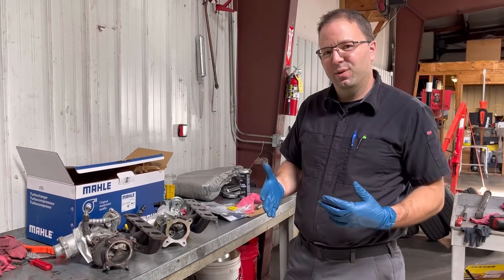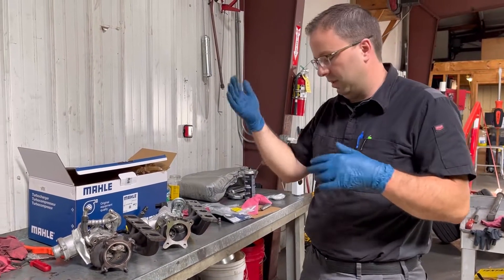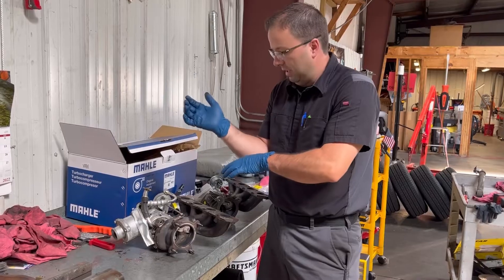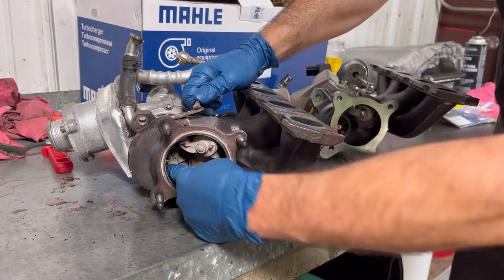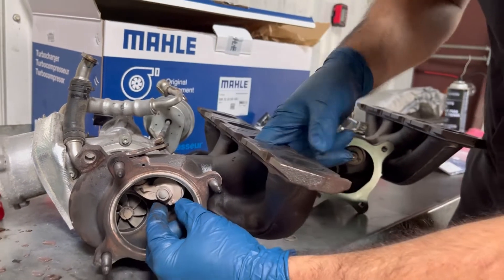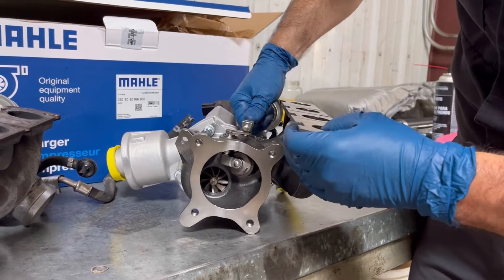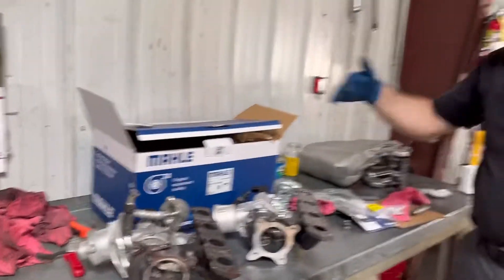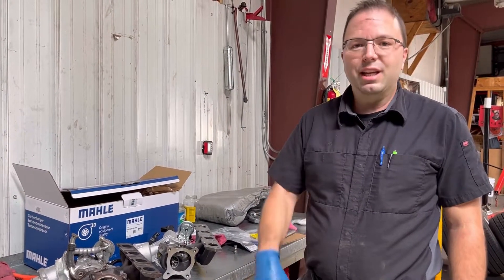Audi 2.0L Fault Code P0299 - Underboost Condition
Audi 2.0 TSI with fault code P0299. This video shows how we were able to prove the original turbo is faulty.  We find it difficult to properly diagnose this failure without disconnecting the exhaust/converter.  This shows excessive wear in the wastegate portion of the turbo. Unfortunately this portion is not serviceable separately and the entire turbocharger must be replaced as a unit.